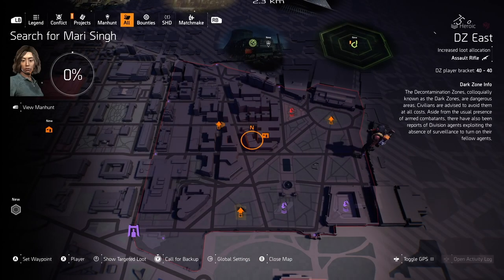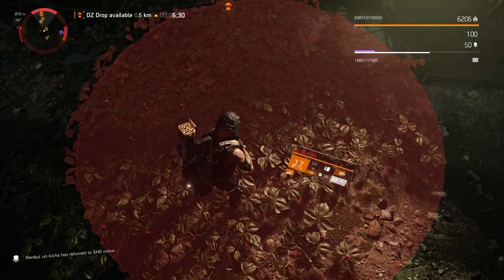*FARM THIS RIGHT NOW* Get the EAGLE BEARER & THE BIGHORN WITH NEW SUPPLY DROP FARM - The Division 2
UNLIMITED EXOTIC LOOT - HOW TO BREAK EXPERTISE SYSTEM! - BEST SOLO FARMING METHOD - SOLO FARMING METHOD- SOLO LOOT - BEST TIPS AD TRICKS - DIVISION 2 GUIDE - DIVISION 2 GLOBAL EVENT - GUARDIAN - DZ NAMED ITEMS - EXOTICS - BEST GEAR

Only possible thanks to recent Season 4 Title Update 12 (TU 12) changes. Get the gear you need to make the best builds for Heroic and Legendary missions (and the Summit).

Contents

Gameplay Edit

Development Edit